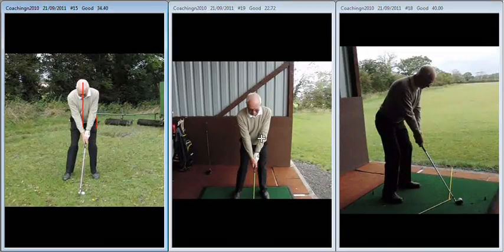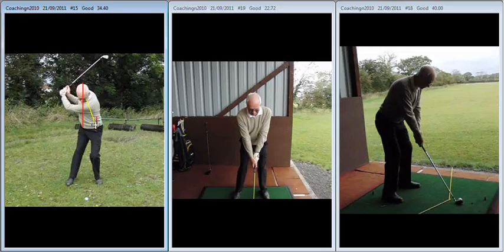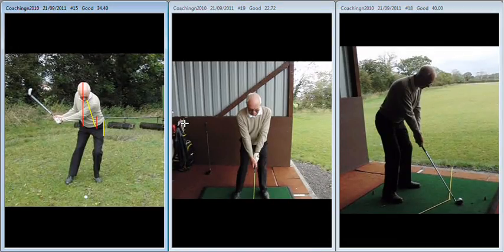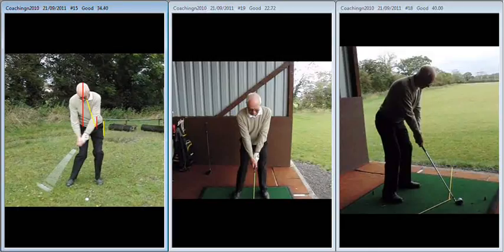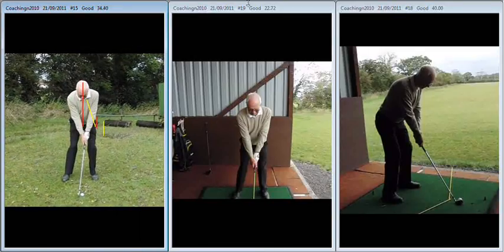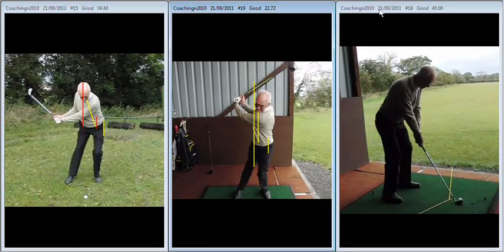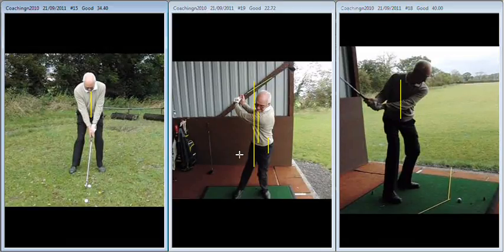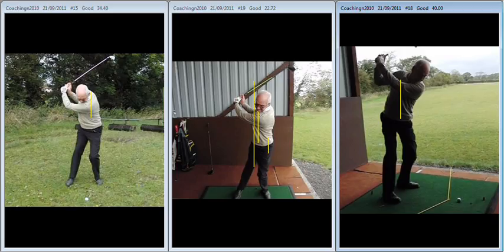Keith Malcolm 21st Sept 2011